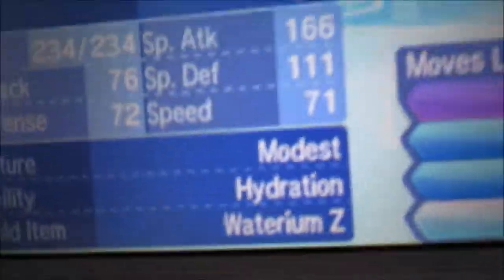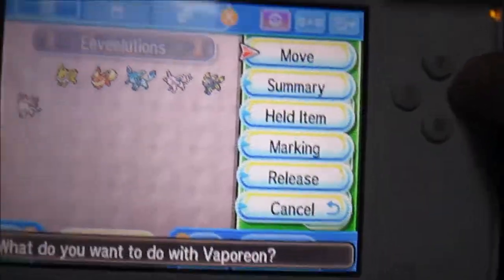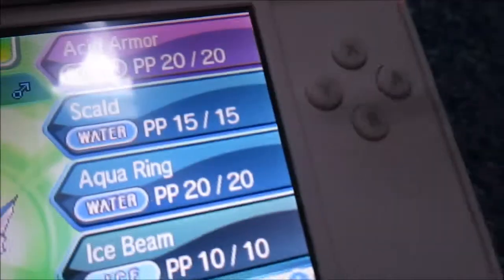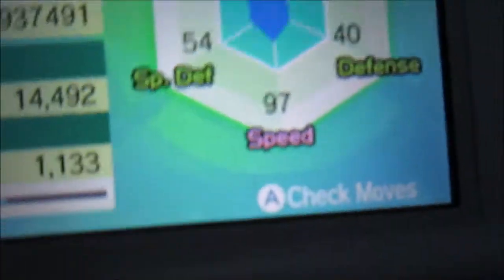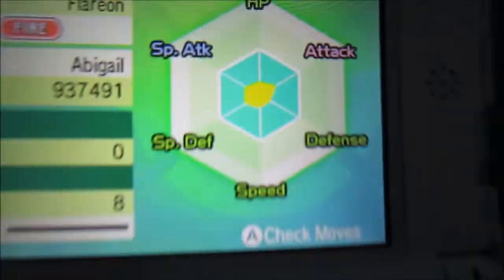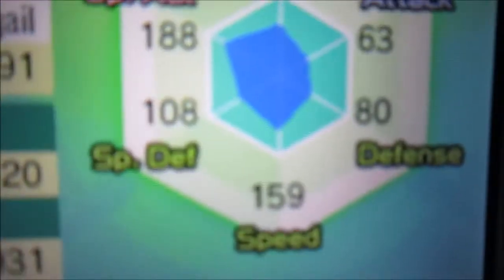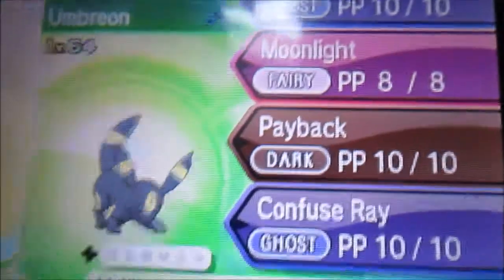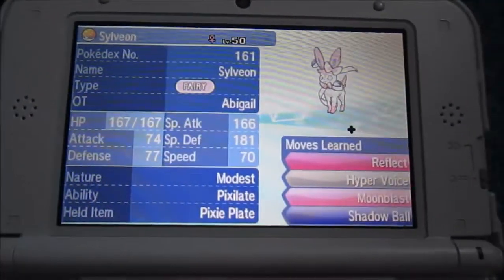How to use the Eevee evolutions! Pokemon Sun and Moon + Ultra Sun and Ultra Moon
This is your guide to using Eevee's evolutions!